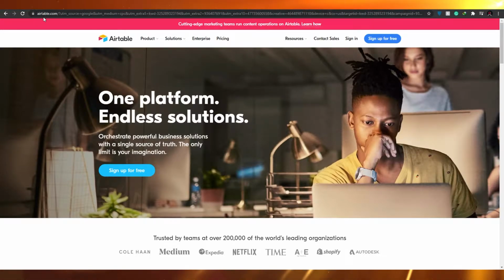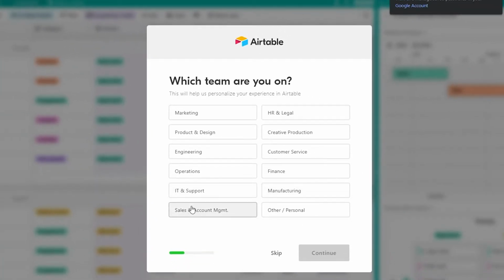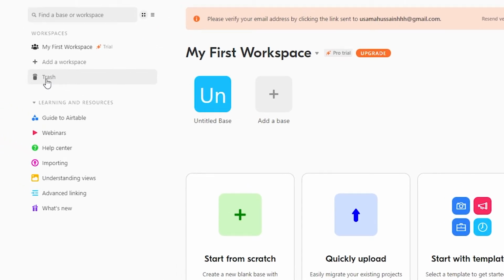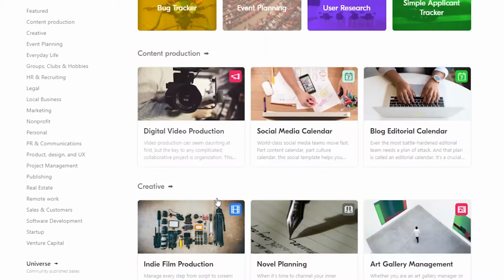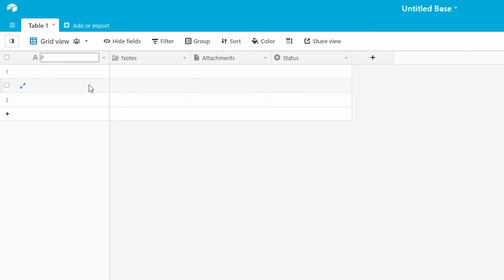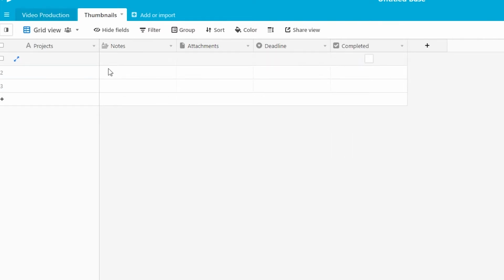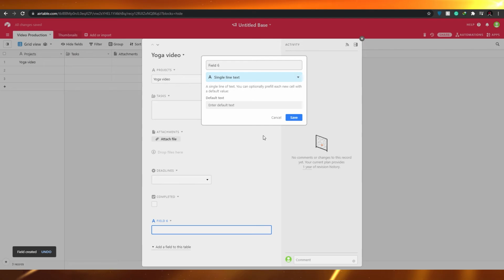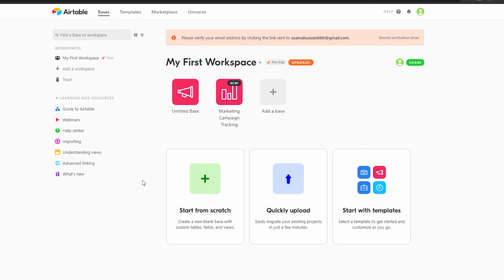Airtable Tutorial for Beginners | Airtable Project Management Better than Monday.com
In this video, I give you a concise tutorial on how to use Airtable and get started on Airtable as a beginner! This video will show you everything you need to know about Airtable and how it works!